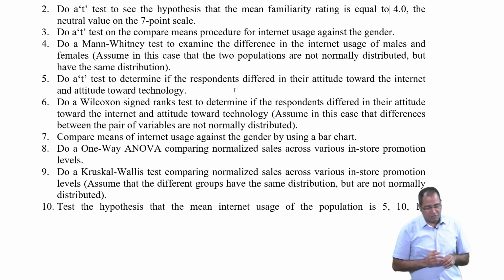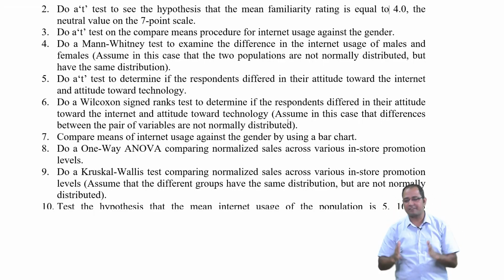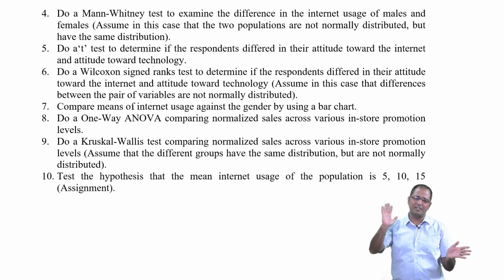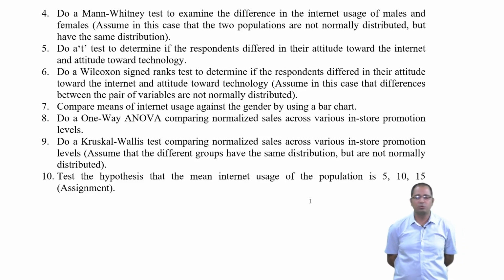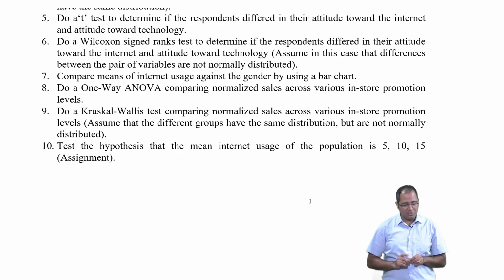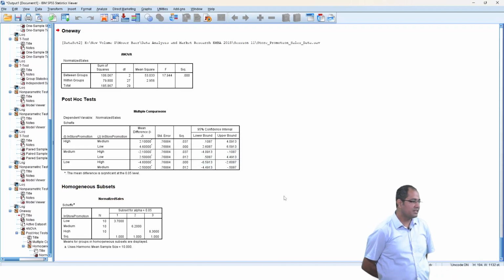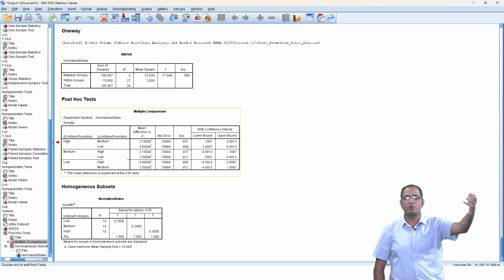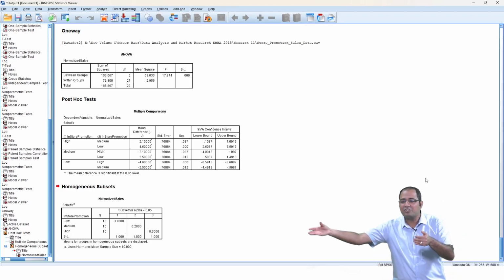Analysis usingSPSS: Hypothesis Testing for Differences in Means (Paired Sample T-test,One-way ANOVA)